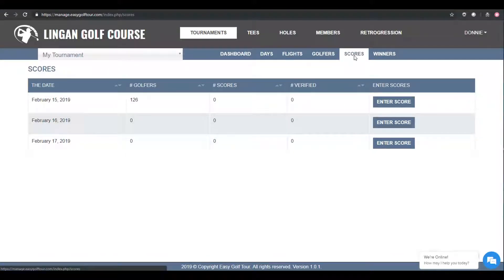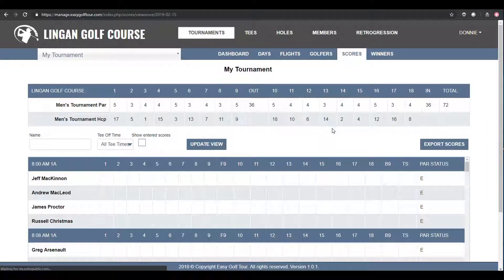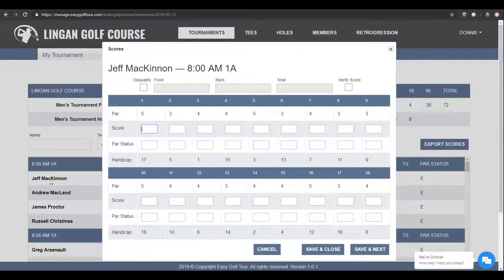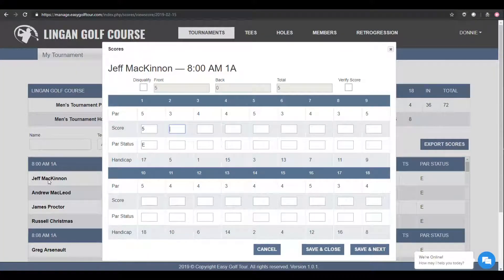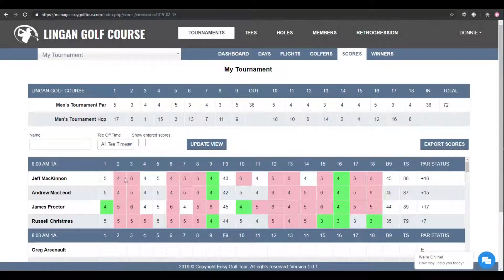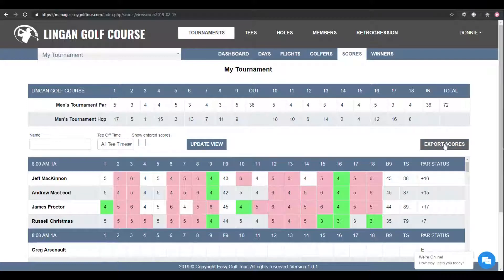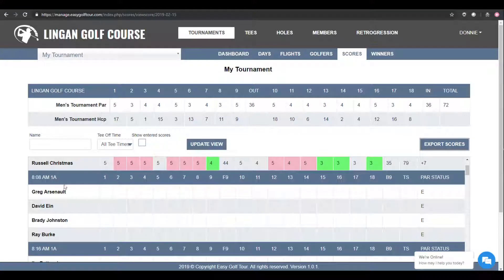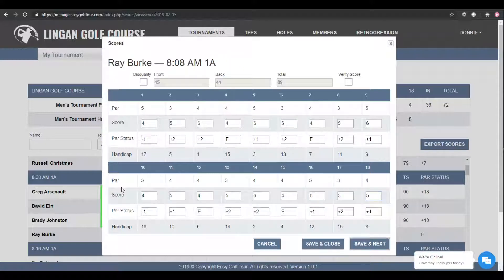Easy Golf Tour - Enter Scores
This video shows you how to enter scores for any tournament day This screen is meant for tournament administrators that don't want to have golfer's use our mobile app to enter their own scores.